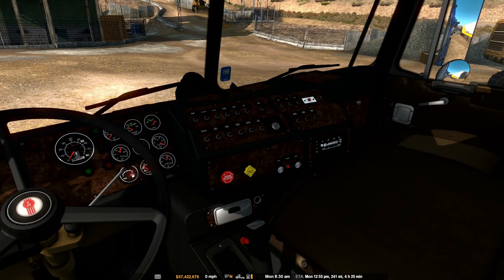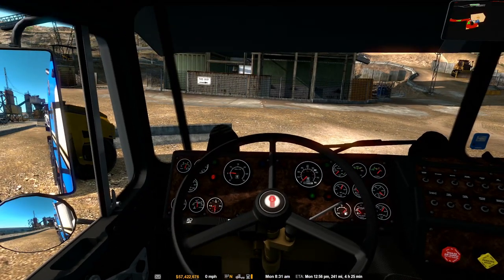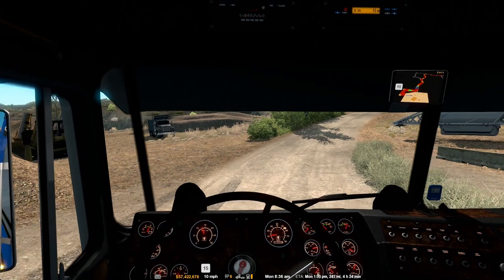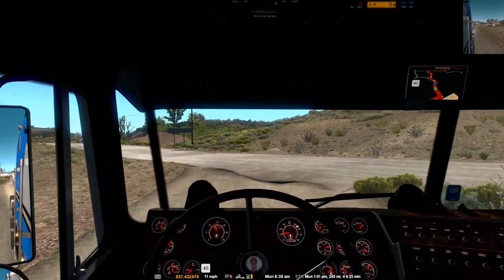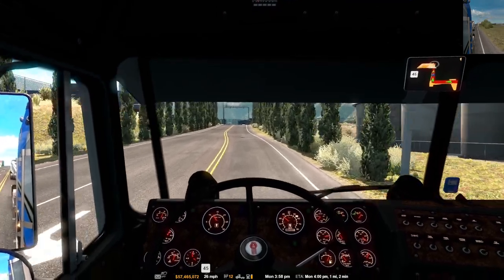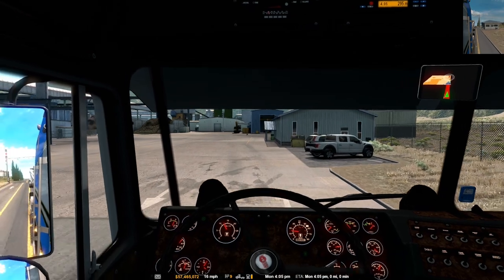My first cab-over drive in the states! - American Truck Simulator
In today’s episode of American Truck Simulator, we head out in the Kenworth K100E by Overfloater for my first ever drive in a cab-over in the states. Along the way we discuss current happenings and some other stuff.